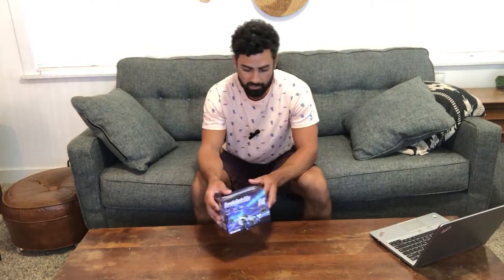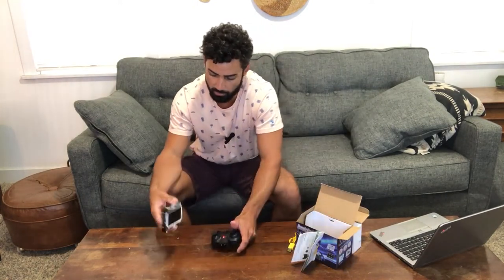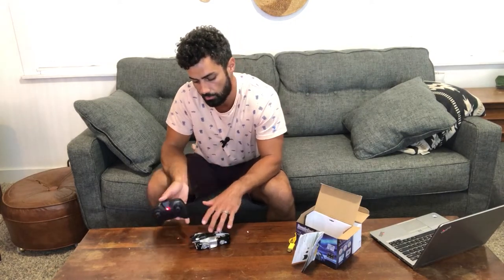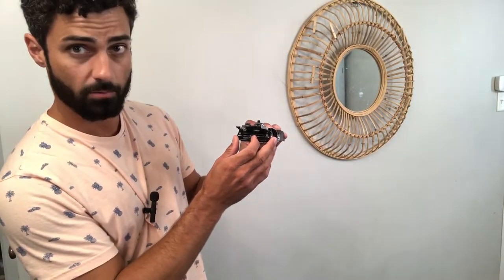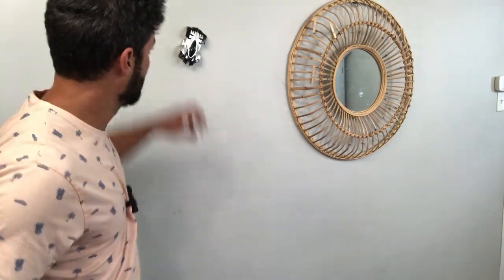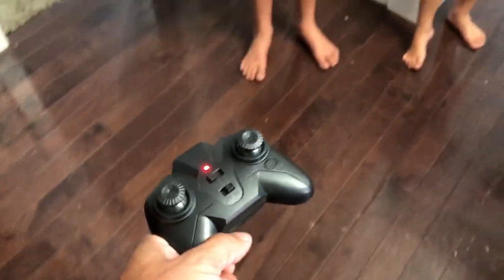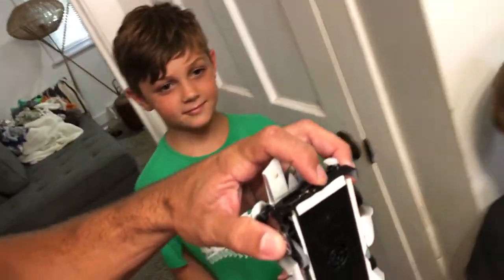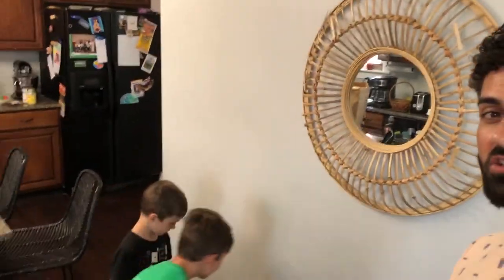Aomifmik Wall Climbing Remote Control Car - Unboxing, Test, and Review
The kids love this RC Car. Super fun to drive on the floor or the walls!

Aomifmik Wall Climbing Remote Control Car, Dual Mode 360° Rotating RC Stunt Car with Headlight, Rechargeable RC Car Toys for 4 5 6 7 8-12 Year Old Boys Girls Kids